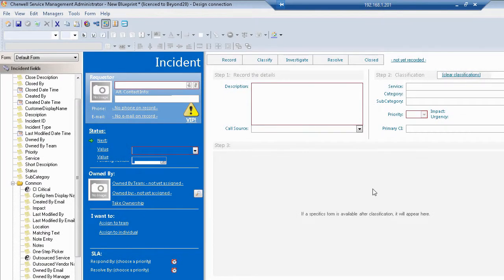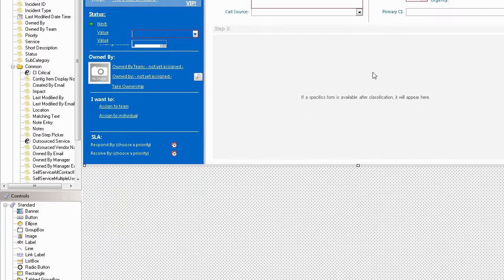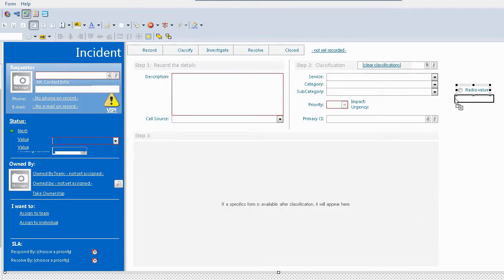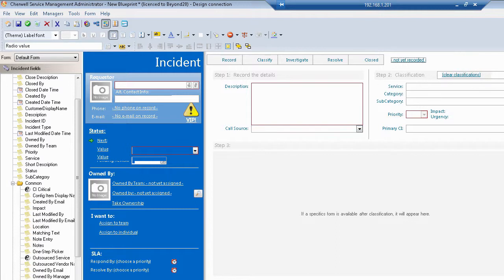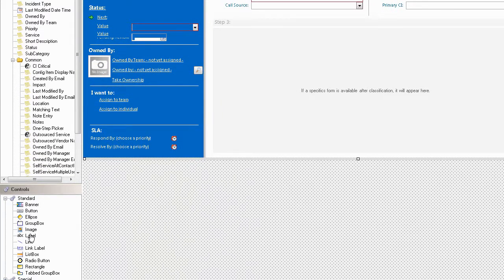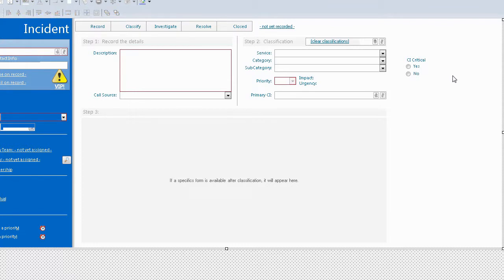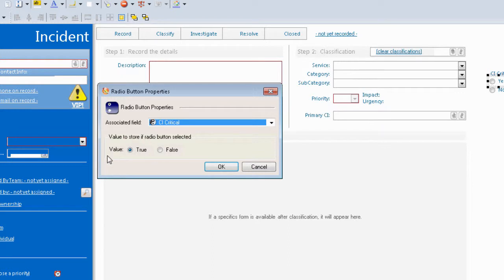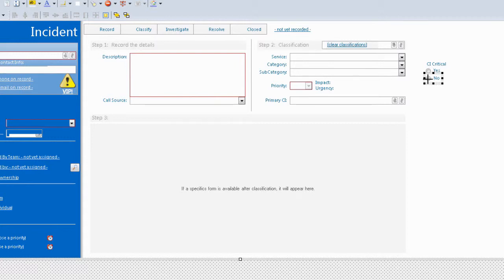How to Use Radio Buttons in Cherwell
Learn how to use radio buttons on forms in Cherwell Service Management.